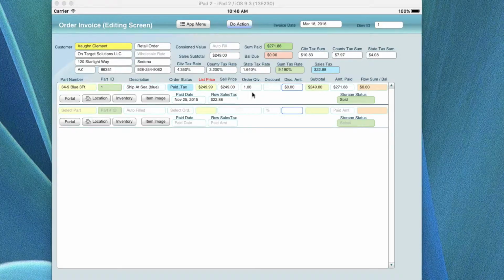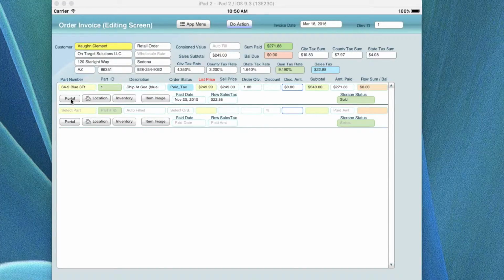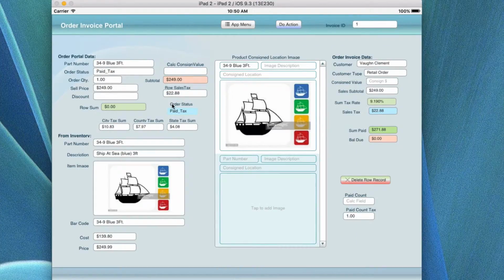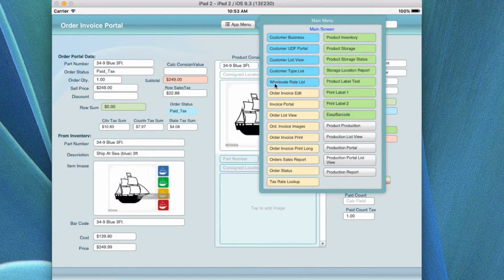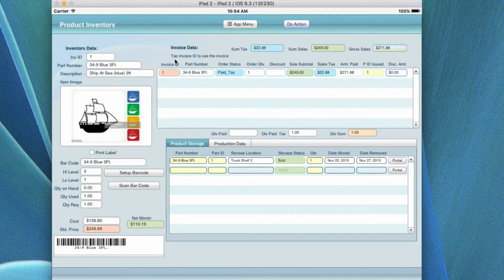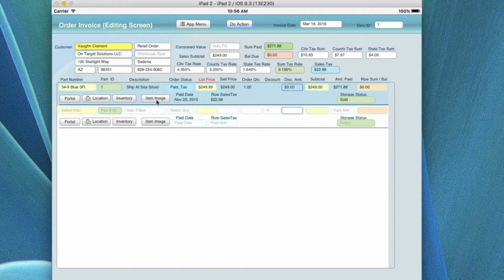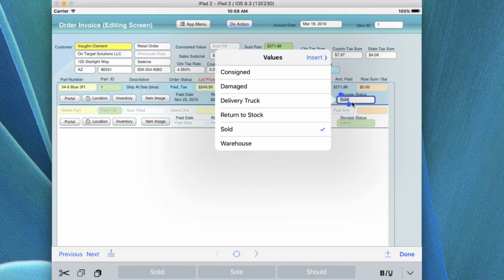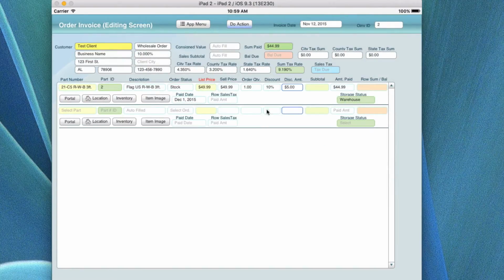Sales Wholesale Products DB - Order Invoice Part 2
In this video help tutorial I will be covering part two of the order invoice usage. This will include descriptions of supporting screens used in conjunction with the order invoice.